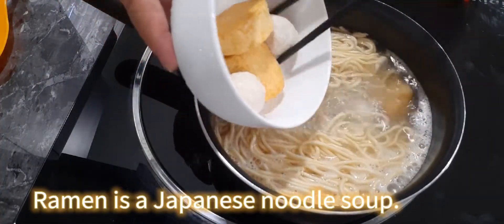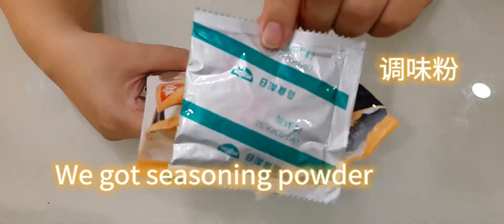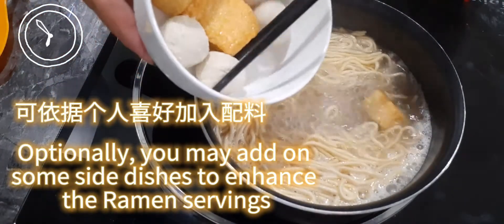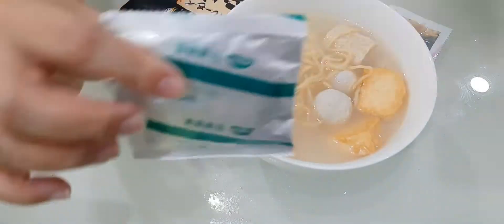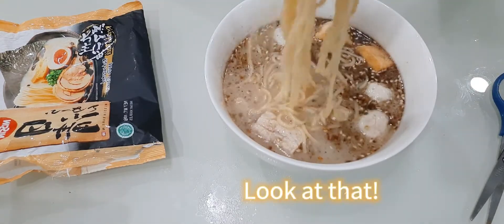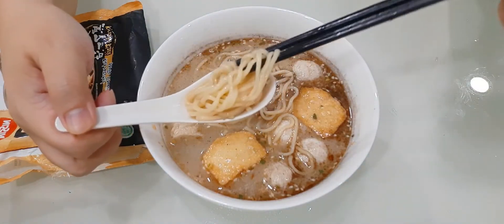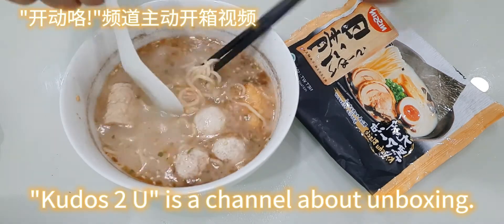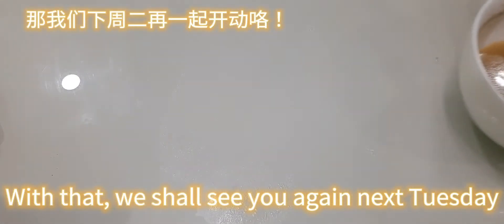Japanese Ramen: A Food Review on Nissin Kyushu Black Ramen 日清九州拉面开箱点评| Unbox Delicious Ramen Noodles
Together, let's unbox & explore Nissin Ramen noodles. We chose the famous Kyushu Black Ramen to share with you this time, it's a rich roasted garlic flavour. Step by step, we're unboxing the packaging, cooking the instant noodles,  tasting & eating, unboxing the flavour, sharing our feeling, review & recommendation with you along the discovery process.
We're building our food-unboxing album days by days. Hopefully one day, the "Kudos 2 U" Channel will be storing most of the instant food tasting & review clips required by you.
With you, we could go much further than we think of. Thanks！

Sincerely,
Kudos2U Manager